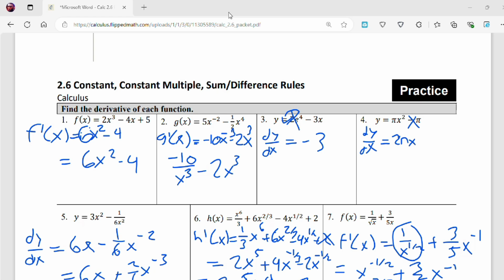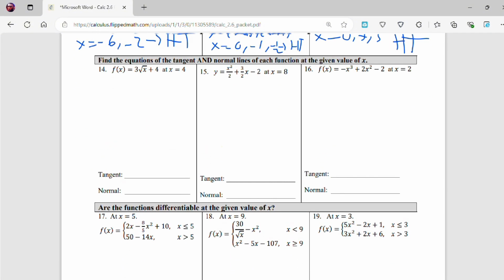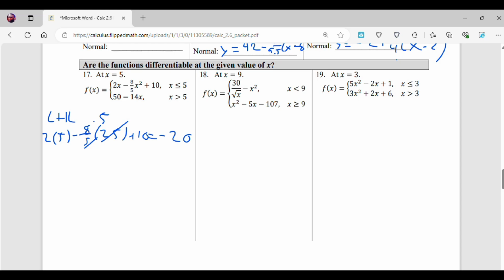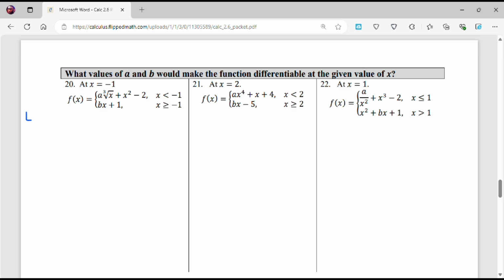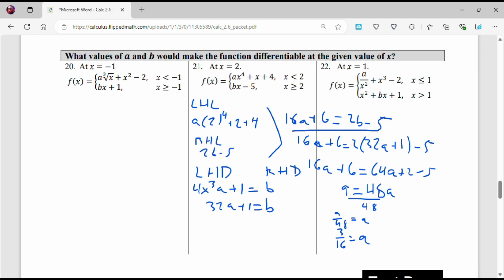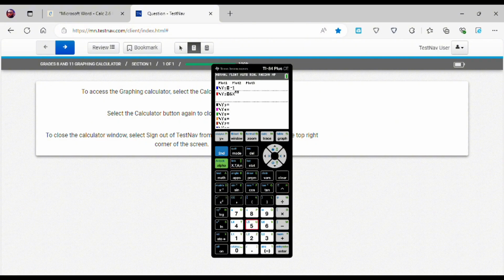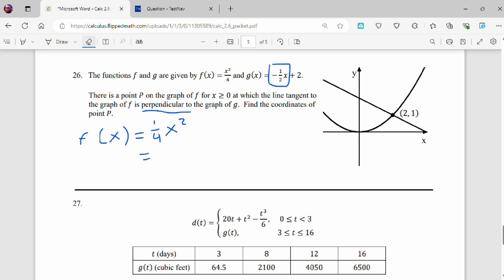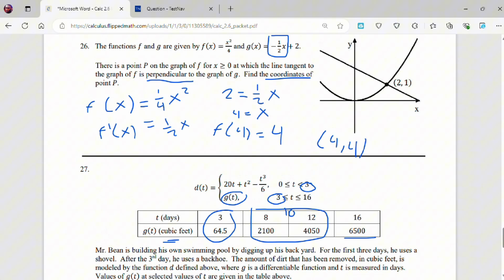AP Calculus AB/BC 2.6 Derivative Rules: Constant, Sum, Difference | Flipped Math Practice Solutions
Timestamps
Q1-10 : 00:00 to 2:15
Q11 - 3:14
Q12 - 5:24
Q13 - 7:06
Q14 - 9:22
Q15 - 10:46
Q16 - 13:44
Q17 - 15:50
Q18 - 19:10
Q19 - 23:32
Q20 - 24:54
Q21 - 30:59
Q22 - 35:27
Q23 - 39:20
Q24 - 41:41
Q25 - 48:12
Q26 - 49:43
Q27 - 52:25